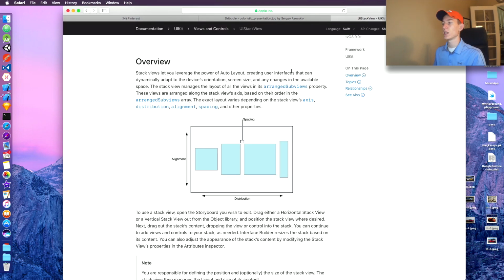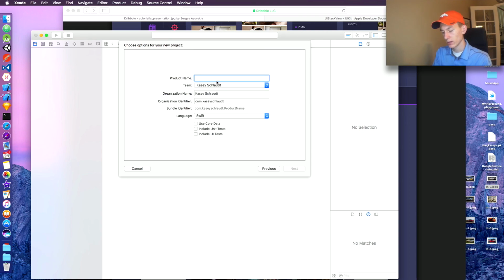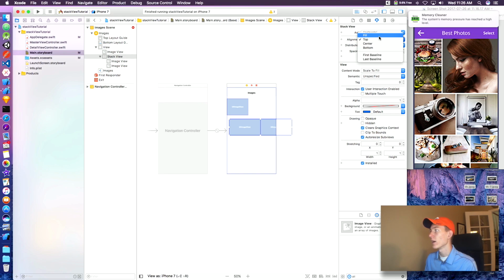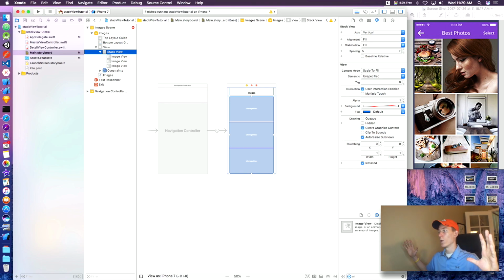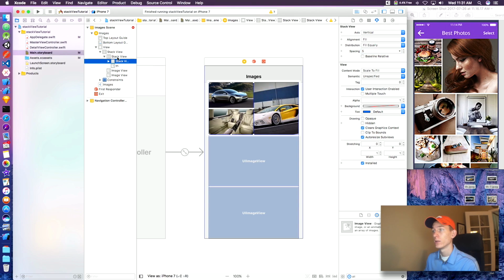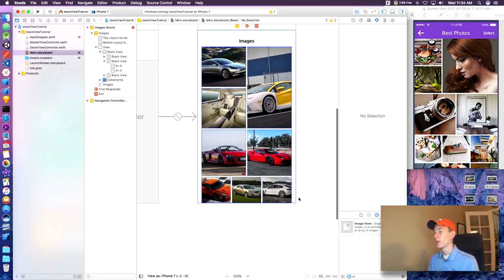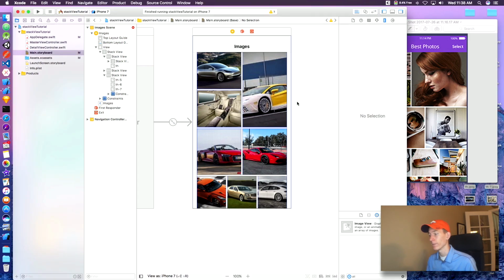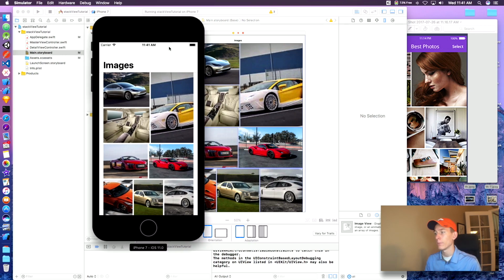Working with UIStackViews in iOS 11: (Xcode 9)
In this video I am showing you the power of UIStackViews, and how to implement them.

!!!IMPORTANT INFO!!!

I messed up in my recording and that is why the beginning is a little jumpy. Follow these steps to get on track if you are confused.

1. create a single view application.
2. go to main.storyboard, and delete the view controller.
3. drag in a navigation controller.
4. set the navigation controller as the initial view controller.
5. drag on a new view controller.
6. delete the tableview controller (the one currently connected to the navigation controller)
7. connect the navigation controller to the view controller you dragged on.
8. follow the rest of the video!

Hopefully this mistake doesn’t take away from the content of the video.